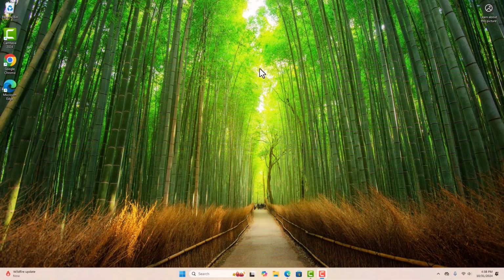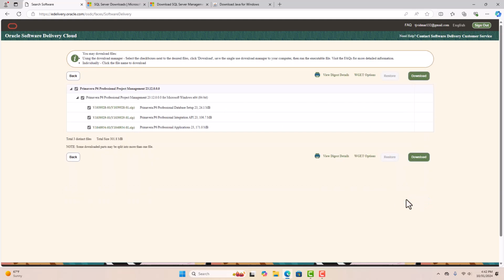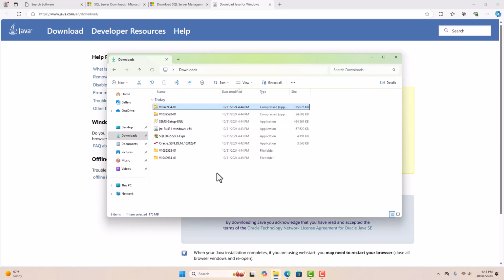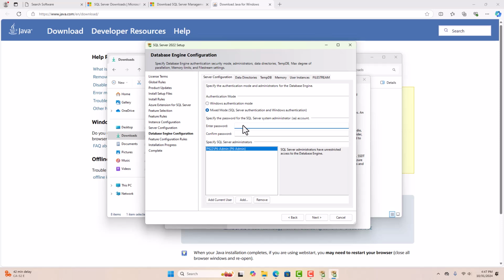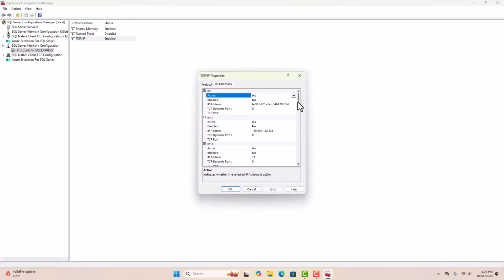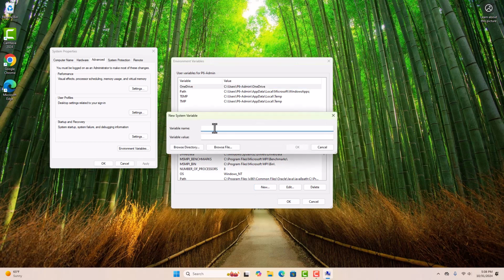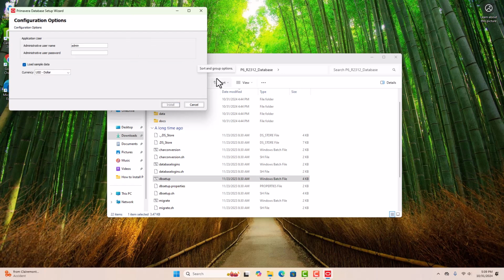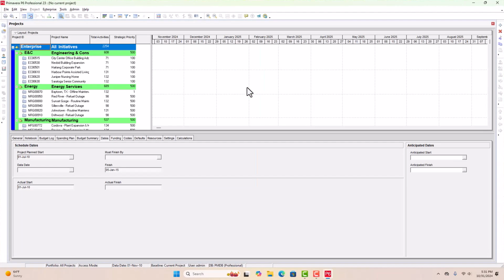How to Install Primavera P6 with a SQL Server Database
This is an in-depth guide on installing everything needed for P6 on a SQL Server database